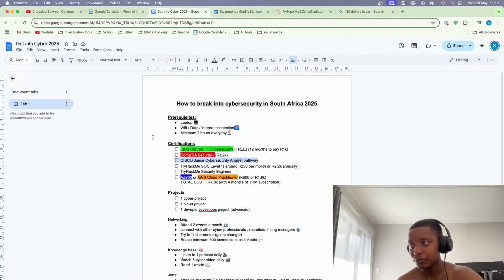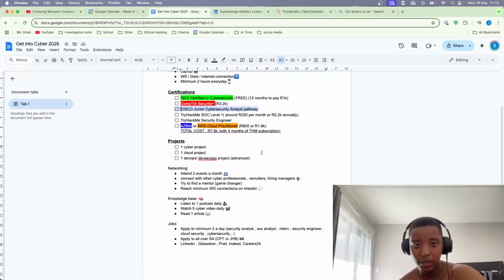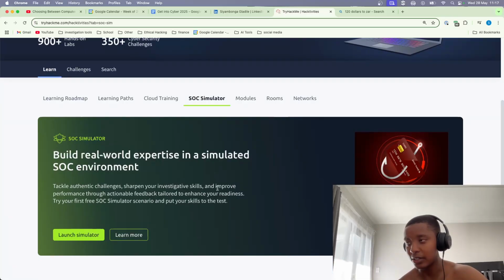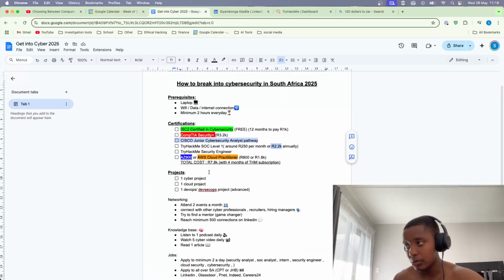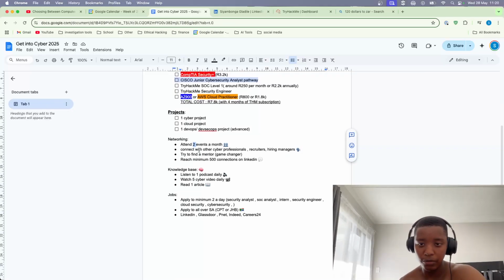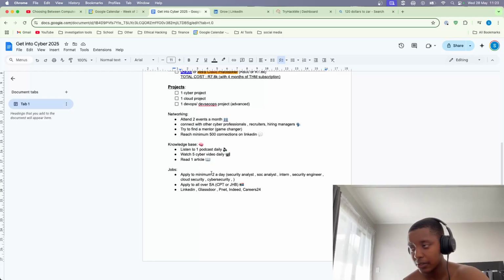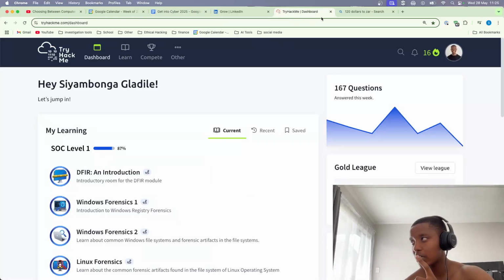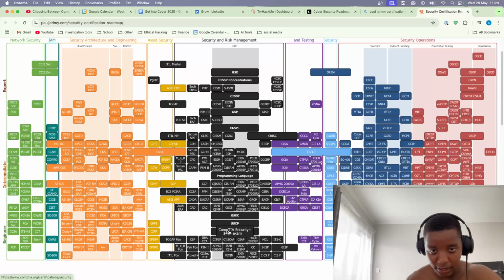How to break into CYBERSECURITY in South Africa 2025 | LOCK IN!!!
Join the Hacking Hub:
Interested in collaborating or learning more?

 security + exam questions
 Security + exam tips
 Security + exam certification study
 Devsecops
 Development security operations
 Devops
 Development operations
 Cloud engineer vs cybersecurity
 Cloud security engineer roadmap
 My first paycheck as a cybersecurity analyst
 cybersecurity paycheck
 cybersecurity explained
 Cloud architect
 Cloud engineering
 Cybersecurity auditor
 GRC
 grc
 cybersecurity analyst Vs software engineer
 How to get into cybersecurity
 How much does cybersecurity pay
 My first paycheck as a cybersecurity engineer
 Home lab
 Basic home lab
 Basic it project
 Cloud it project
cybersecurity south africa
cybersecurity salaries south africa
internet security , it security , cissp , cisa , cism , aws security , aws solutions architect , tryhackme , letsdefend , hackthebox , computer science , cybersecurity degree , cybersecurity architect , azure security , az500 , securityx , casp+